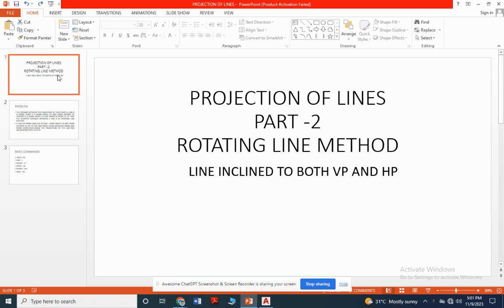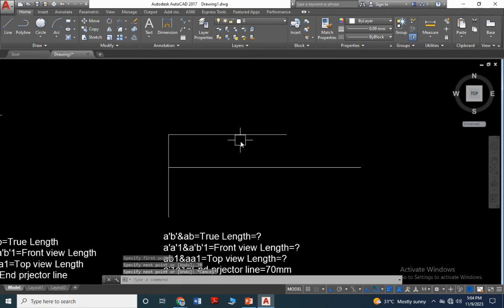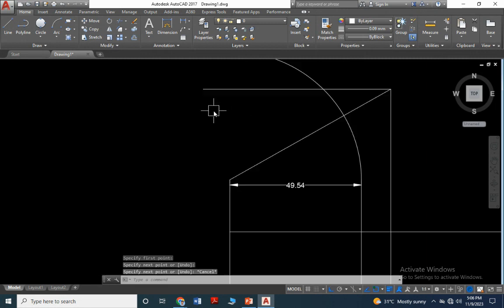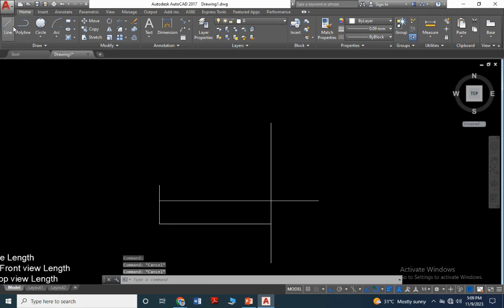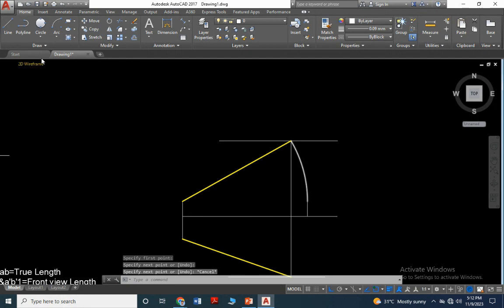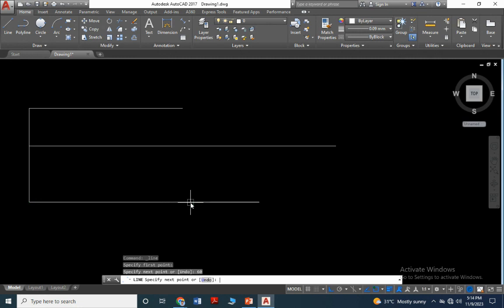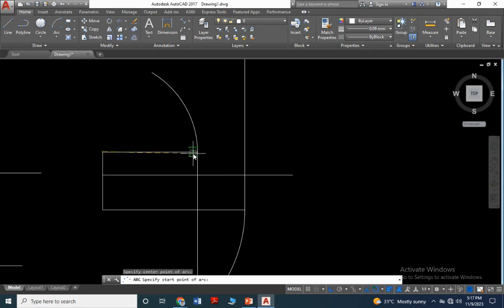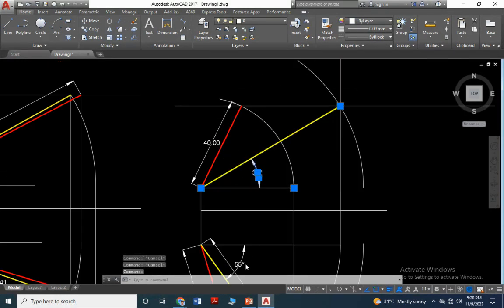ENGG DRAWING|| PROJECTION OF LINES||ROTATING LINE METHOD||INCLINED TO BOTH PLANES